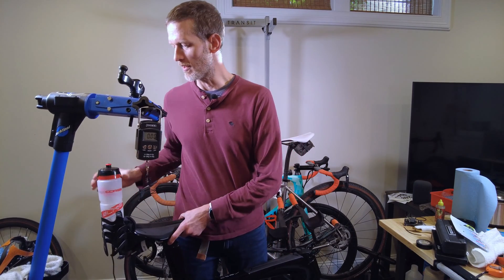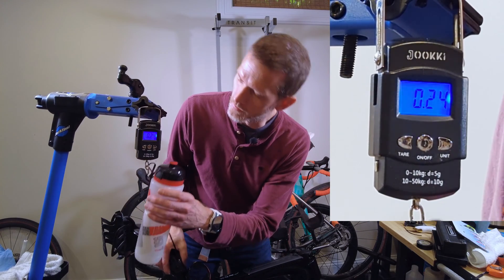XLAB Gorilla XT Bottle Cage Grip Test - Does it actually have 14lbs of grip force?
XLAB makes purpose built bottle cages for rear/saddle mounts on time trial (TT) or tri-bikes. They also make some specific claims about the grip force provided by the Gorilla XT cage. Which means we can test it :).